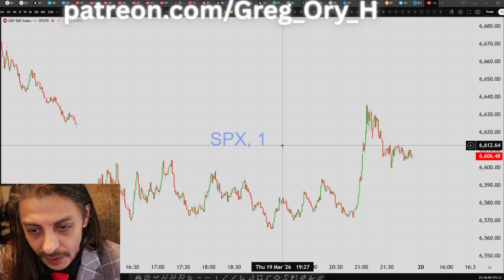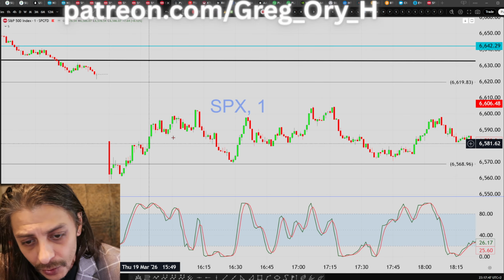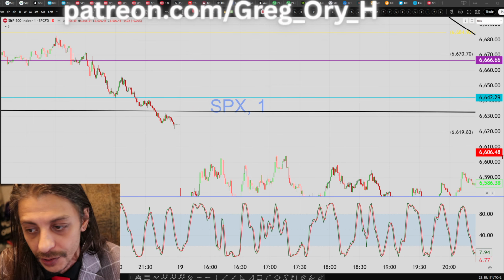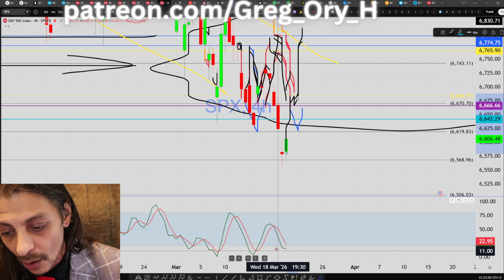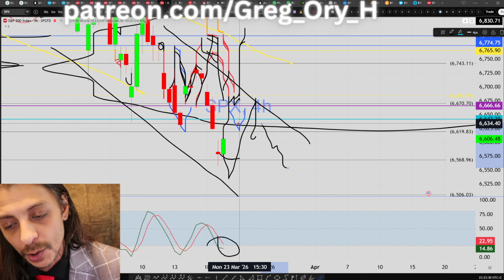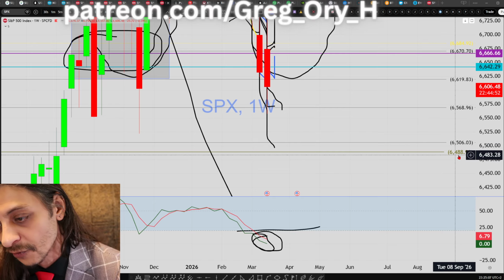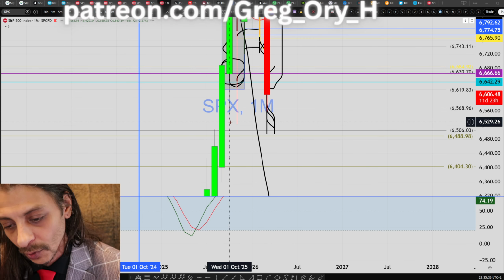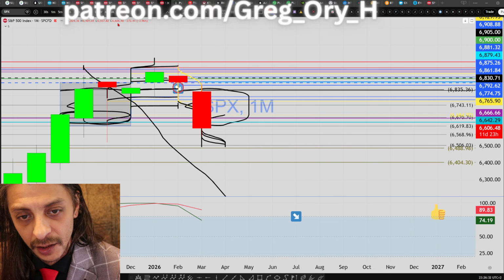Urgent Warning, this is next..